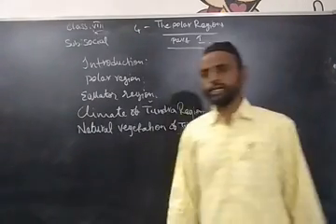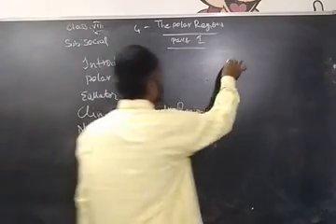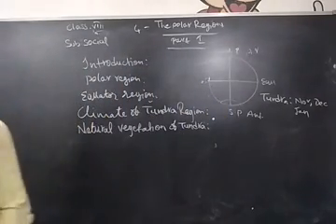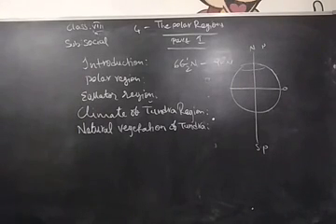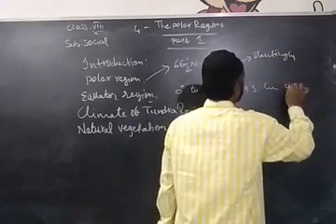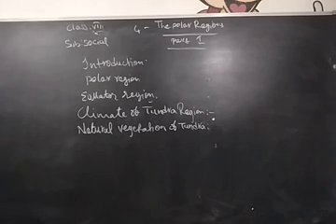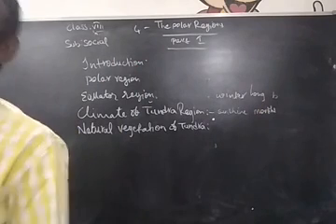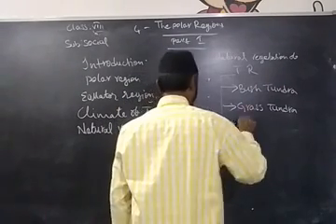VIII SOCIAL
4th lesson polar regions part-1